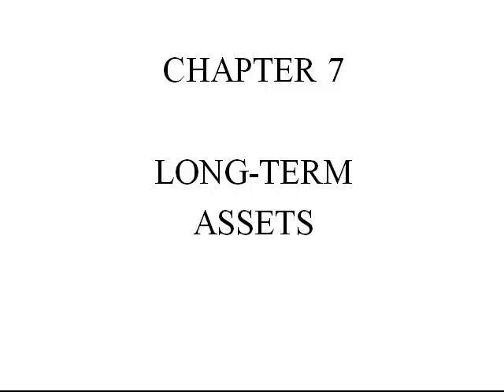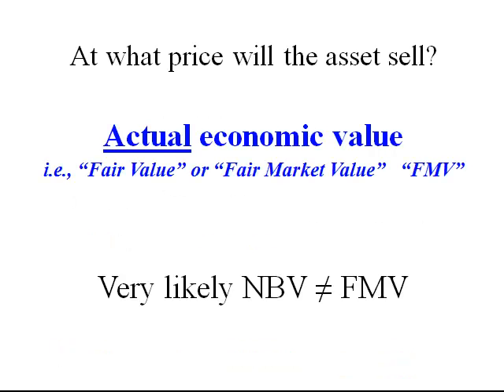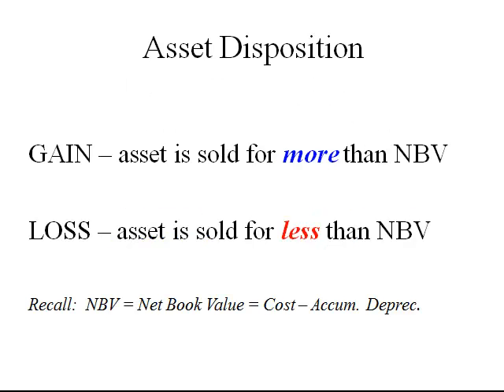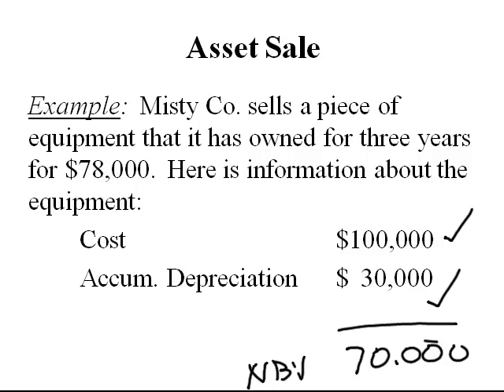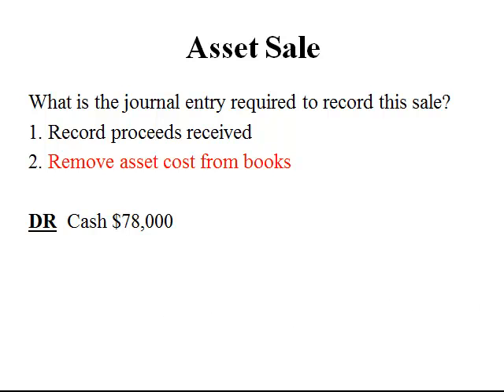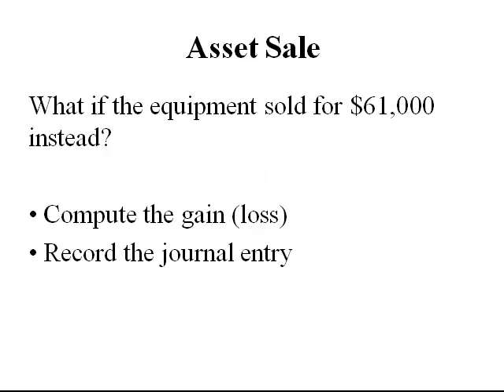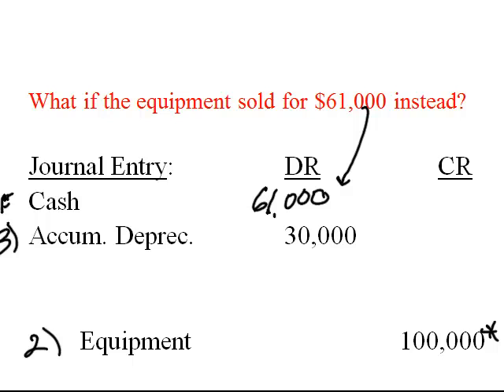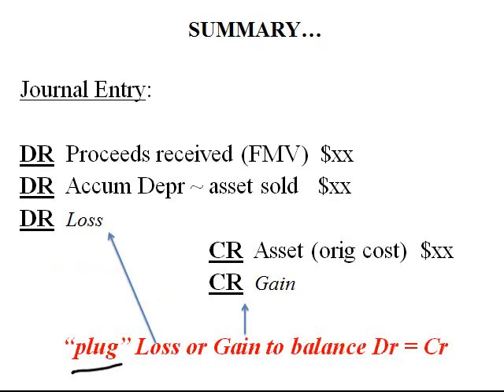ACCT200 Video 7c